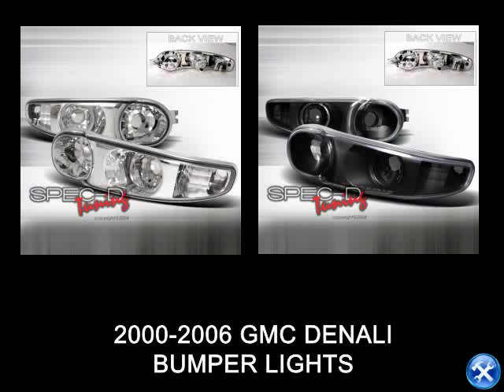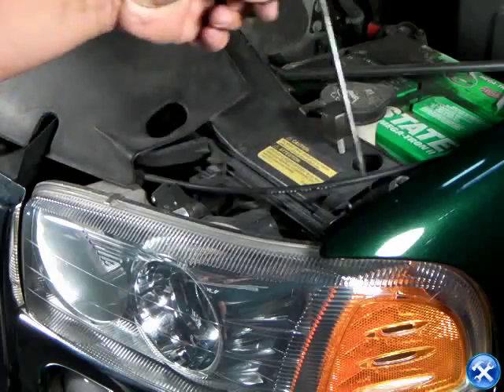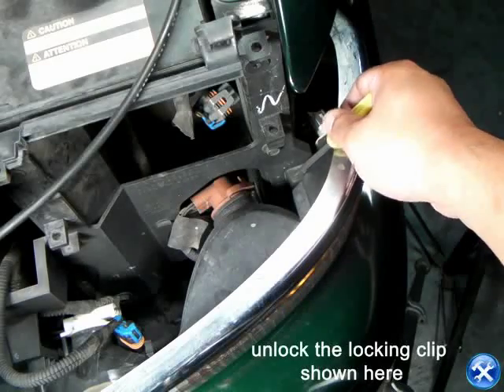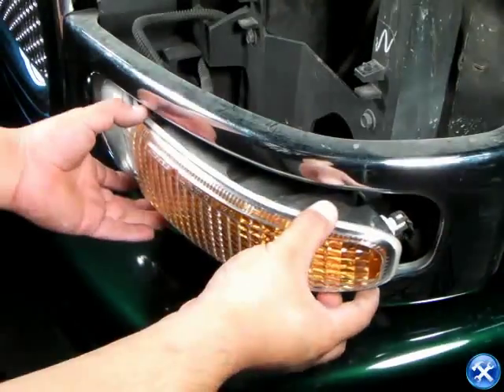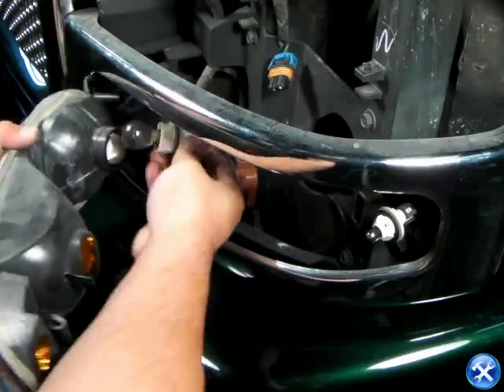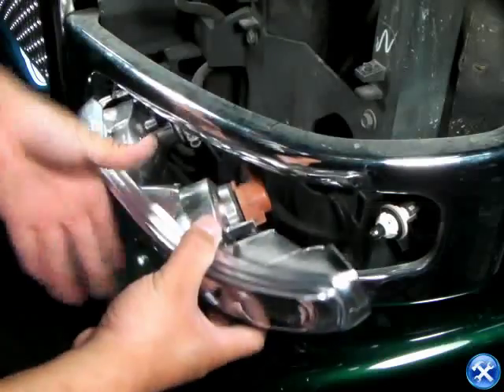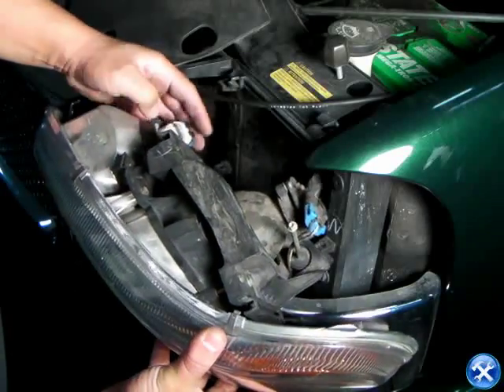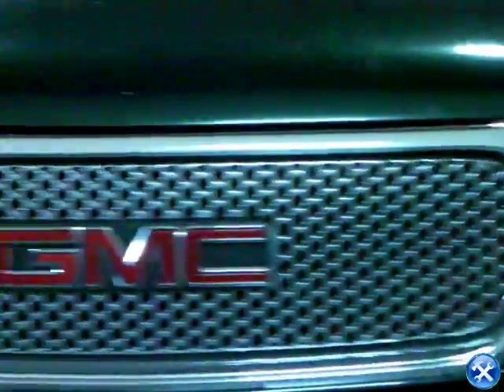SPECDTUNING INSTALLATION VIDEO: 2000-2006 GMC DENALI BUMPER LIGHTS